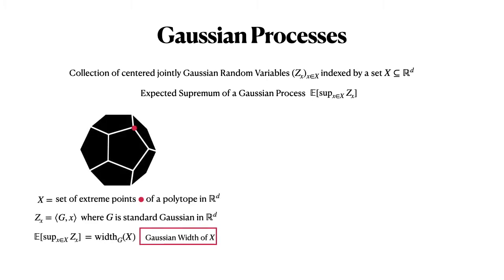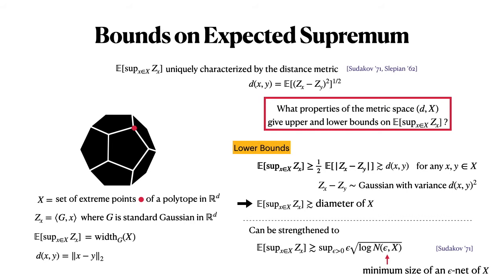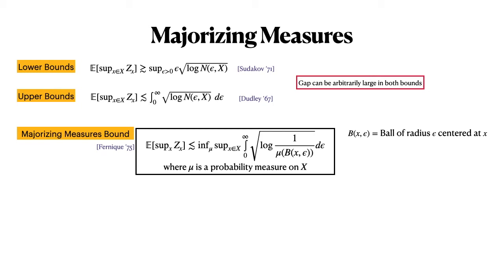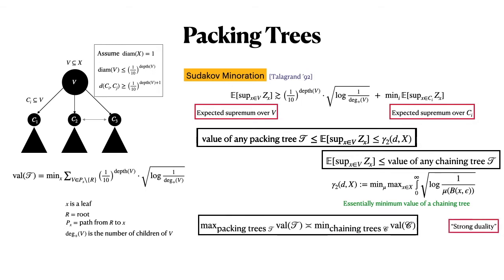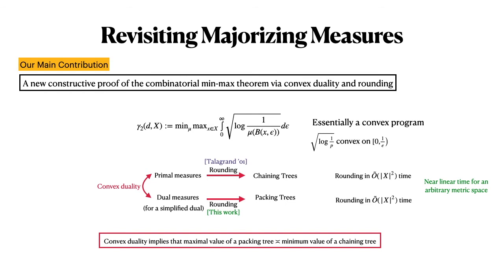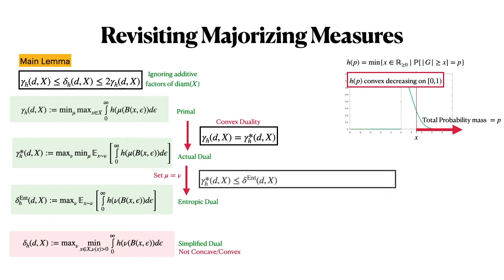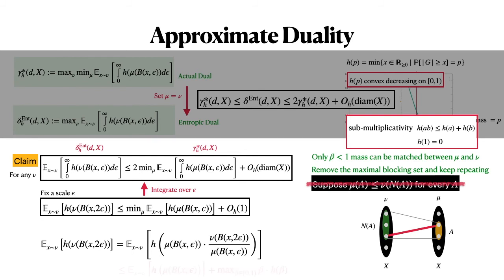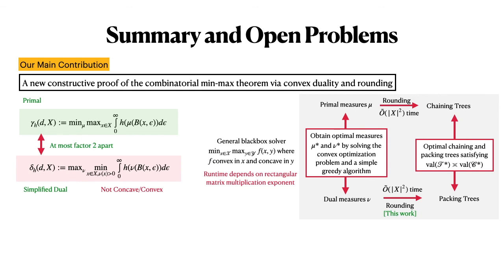Majorizing Measures for the Optimizer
12th Innovations in Theoretical Computer Science Conference (ITCS 2021)

Sander Borst (CWI Amsterdam)
Daniel Dadush (CWI Amsterdam)
Neil Olver (London School of Economics)
Makrand Sinha (CWI Amsterdam)